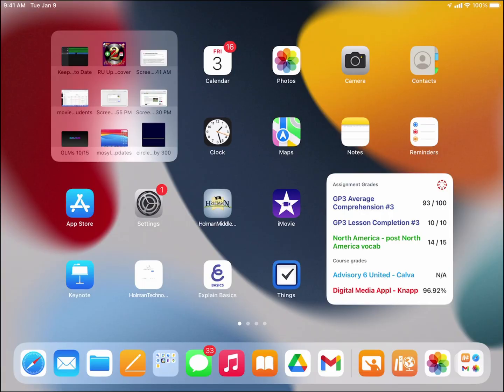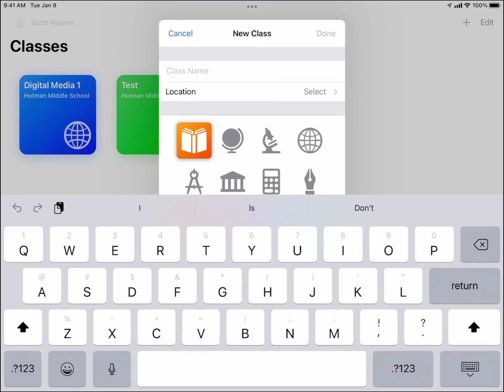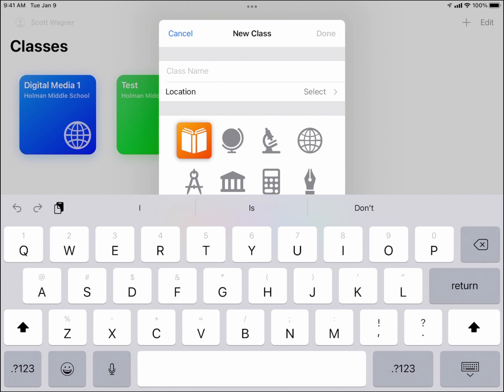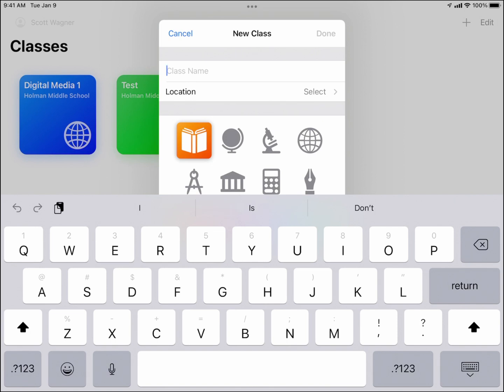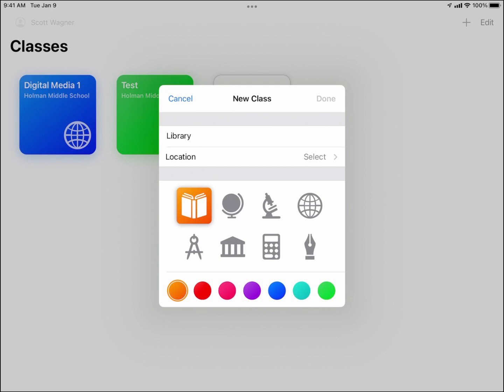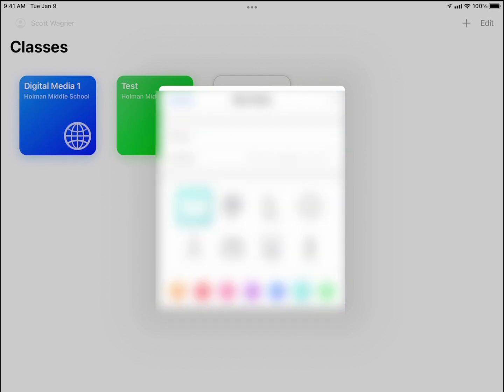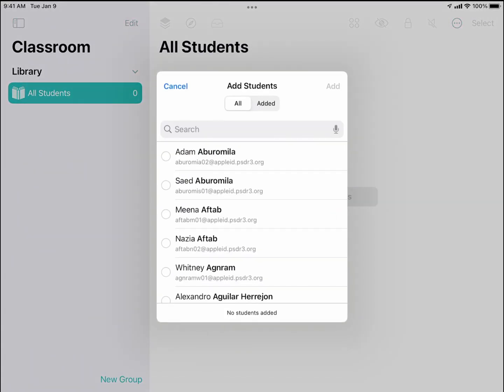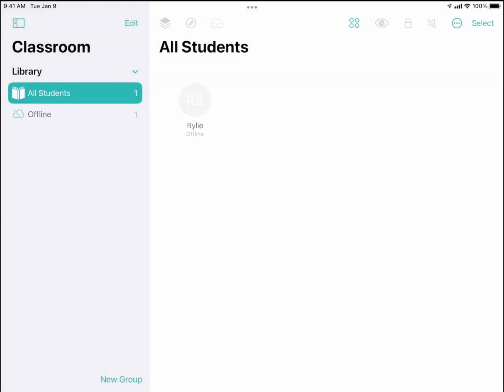Apple Classroom: Creating Custom Classes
Learn how to create custom classes with the newest version of Apple Classroom for iPad.